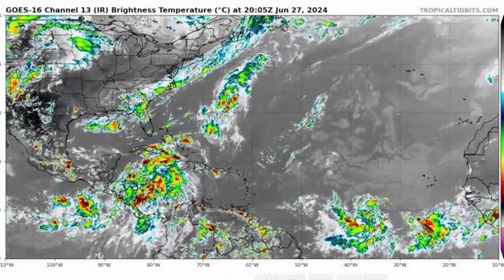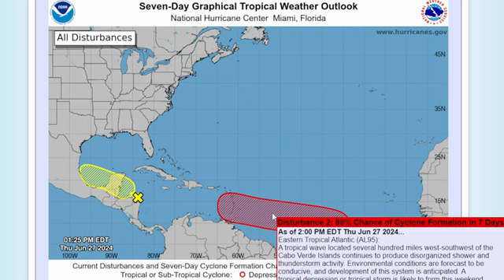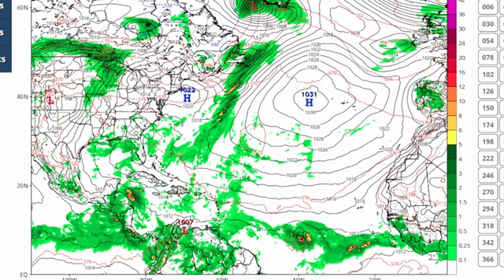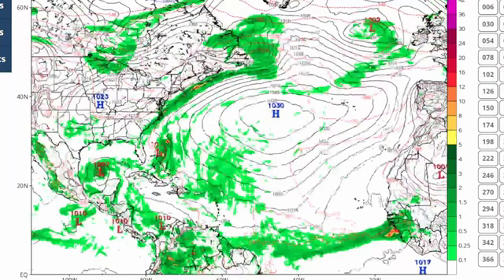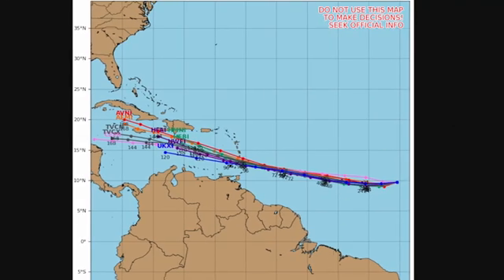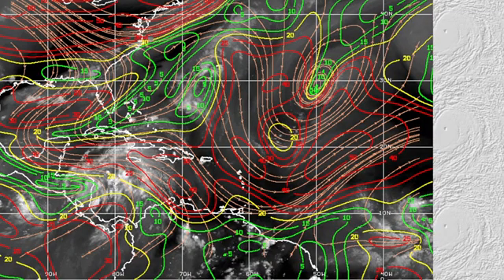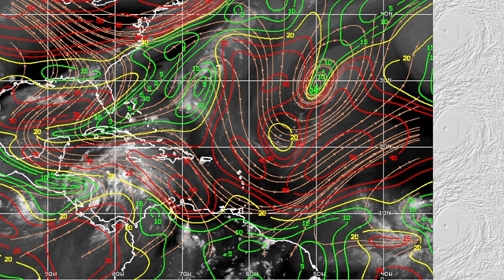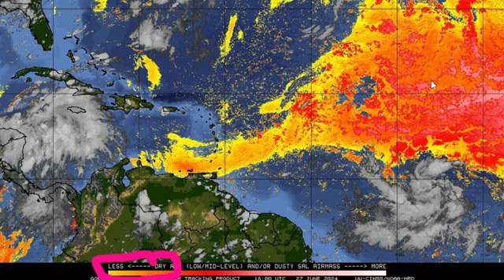Will Invest 95L Become Tropical Storm Beryl?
In this video, we are forecasting Invest 95L which is expected to develop into tropical storm beryl and could become a hurricane as soon as next week.

**The NWS should always be your main source for life threatening weather information.**